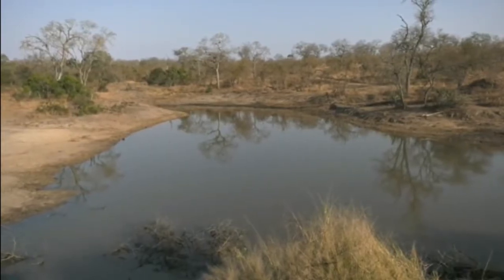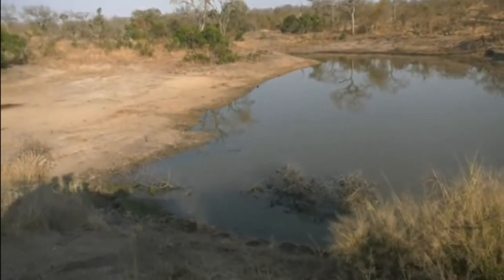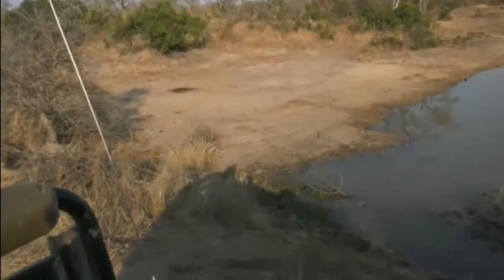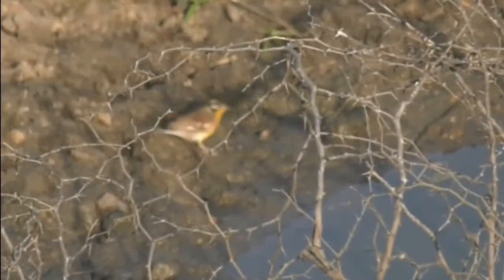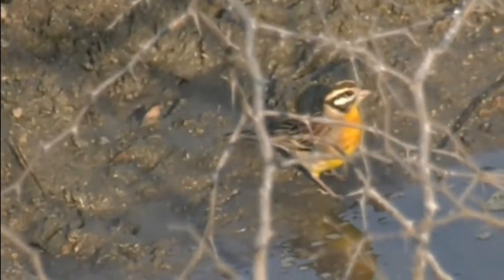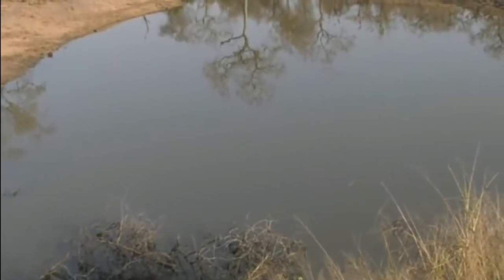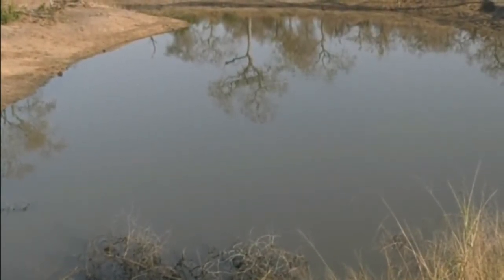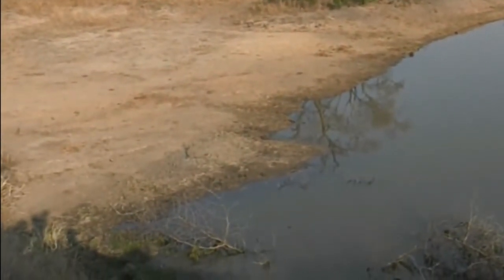Aug 02, 2017- Sunrise - Golden Breasted Bunting and a Blue Waxbill